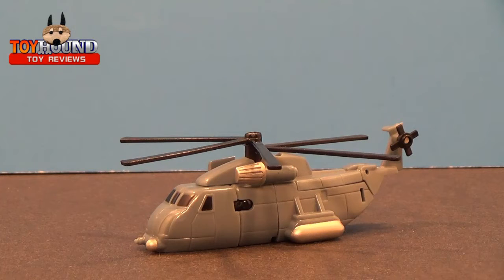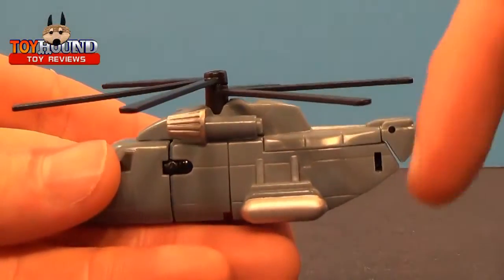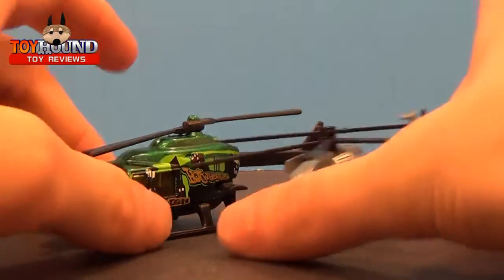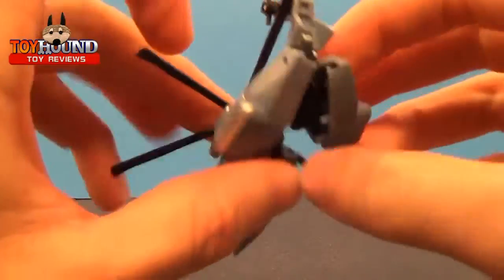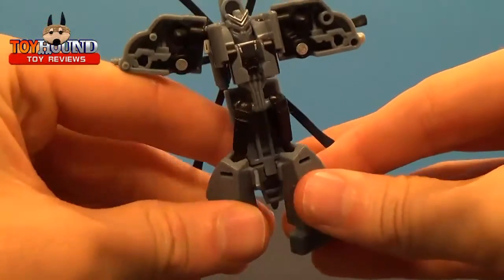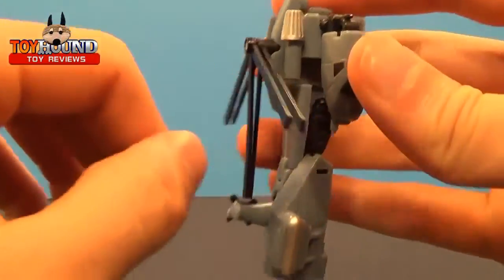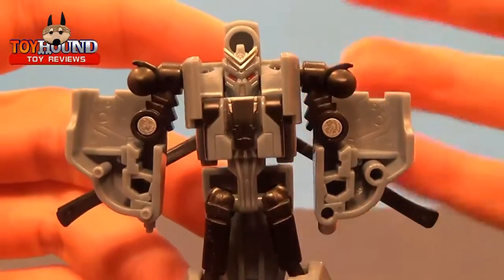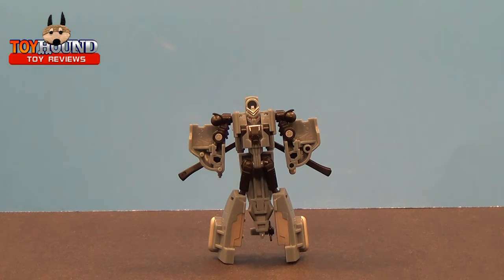2007 Transformers movie Blackout legends class,toy review by ToyHound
Ages 5+

Hi,ToyHound fans and viewers here is a toy review of a,2007 Transformers movie Blackout legends class toy.

This toy was produced by Hasbro and based on the Transformer Decepticon Blackout character in the 2007 live action film called Transformers. The alternate mode for this Transformers toy is based on a Sikorsky MH-53M Pave Low United State Air Force Helicopter.

This toy is part of my personal 2007 Transformers movie toy collection.